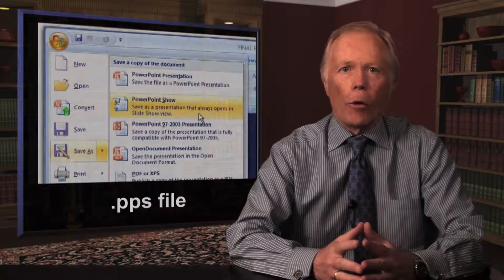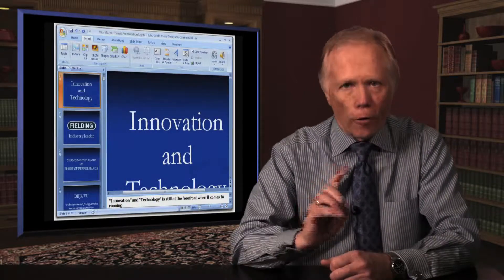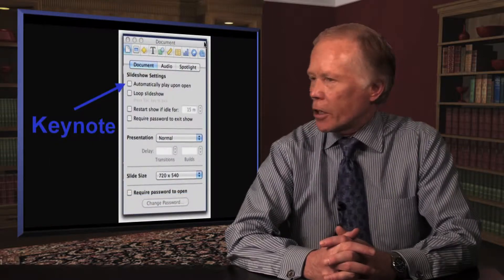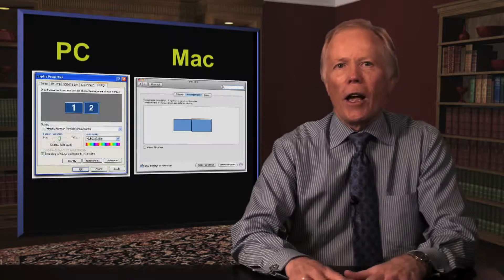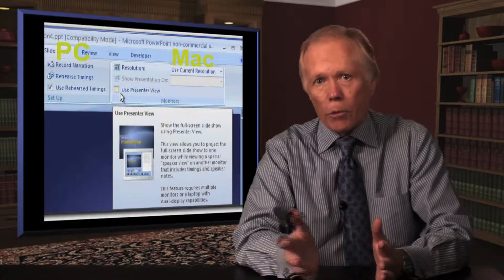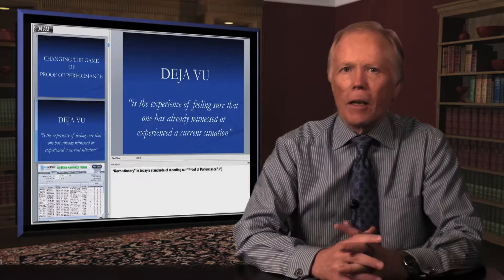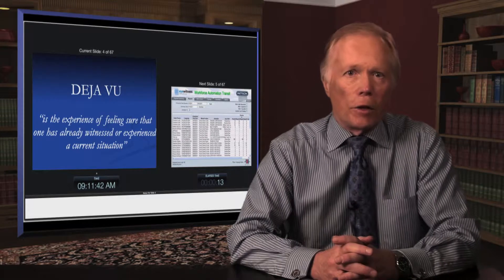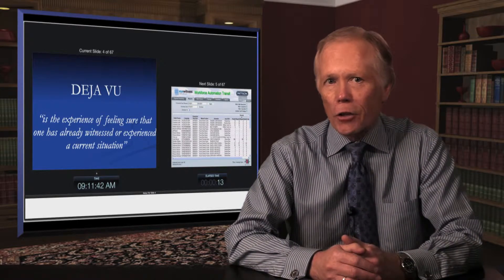Persuasive Presentation: How To Set Up PowerPoint and Keynote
Get all 52 videos delivered to your inbox PLUS the Strategy Guide for Persuasive Presentations

OK, you're getting ready to present to an audience  . . . with speaker support. And you're nervous -- the last thing you need to be doing is futzing around trying to find the show button on the bottom of the screen. Click on the wrong one and it can really throw you for a loop. Been there, done that.

Here's a little known trick to avoid the problem altogether. If you're using PowerPoint, save your file as a "show" file. When you open the file, it will open in full screen mode and you're ready to go. But put a black slide in as the first slide. Then after it opens, advance it to your title screen when you're ready.

For Keynote, same thing ... but you set this up in the document inspector. Just click on "automatically play upon open."

But let's go one step further. If you're presenting using a projector, you need to have your computer set up in dual screen mode. That's the opposite of mirroring. That way, if you use PowerPoint, you can use Presenter View.

This gives you a full screen image on the stage screen, but here's what you see on your computer screen -- the slide you're on and the slide before and behind it. You can also see notes on the slide that's active.

On the Keynote side, it's much the same and somewhat customizable.

So what these two views do is keep you one step ahead. You can always see the next slide so you know where you're going. And knowing where you're going in front of an audience ... well, that's a good thing.